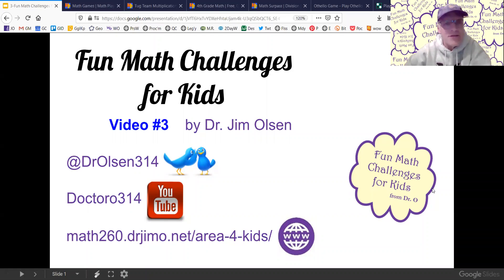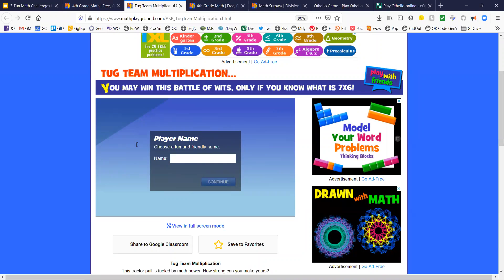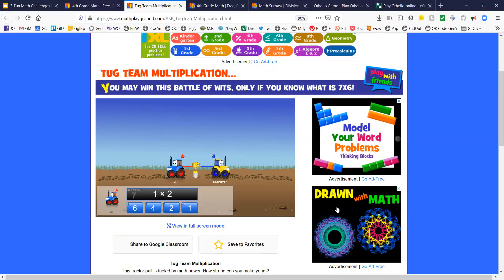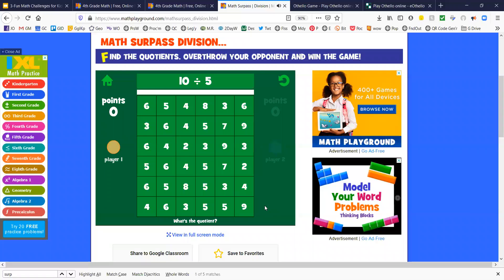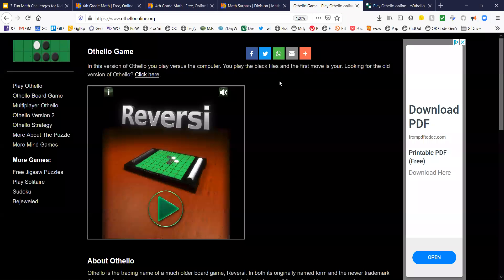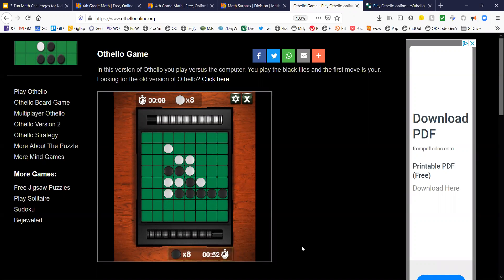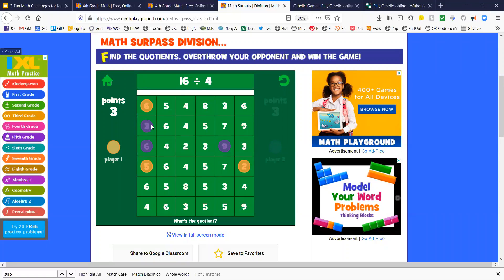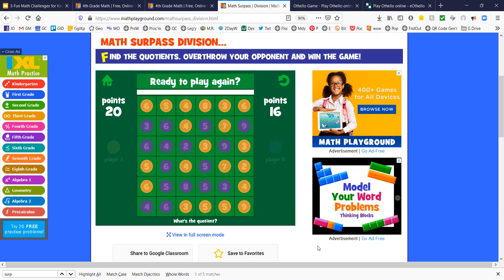Fun Math Challenges For Kids - 3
This is my third Fun Math Challenges For Kids video.
I'm creating these videos for anyone who wants to do fun math games.

  +Tug Team Multiplication (4th)
  +Math Surpass Division (4th)

Fun Math Challenges For Kids